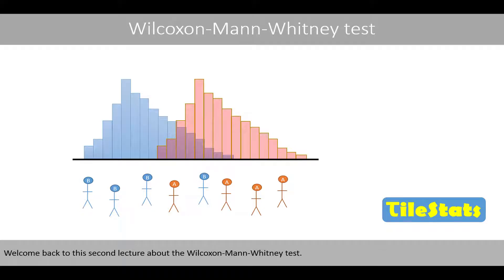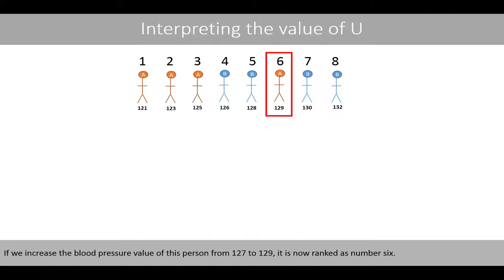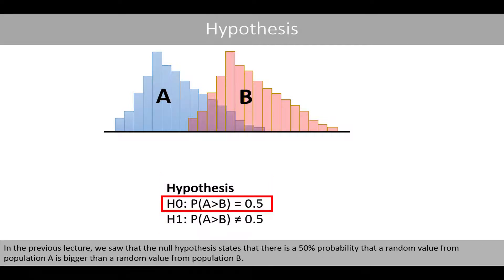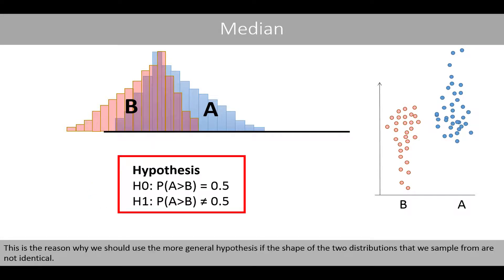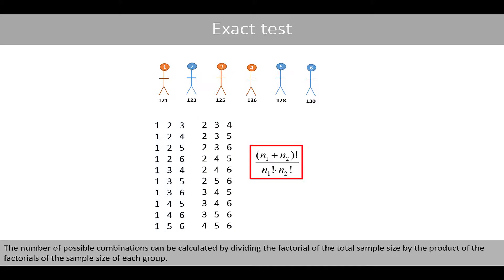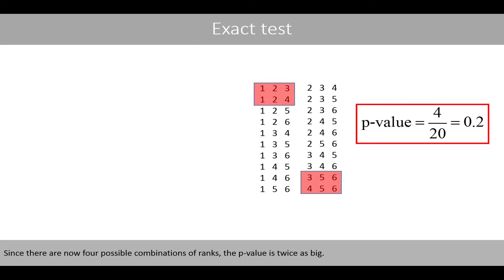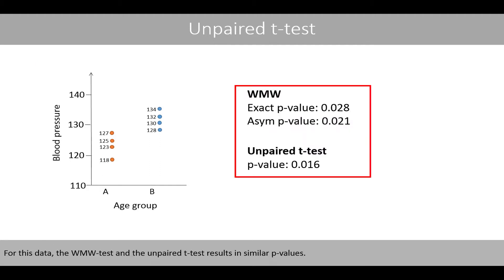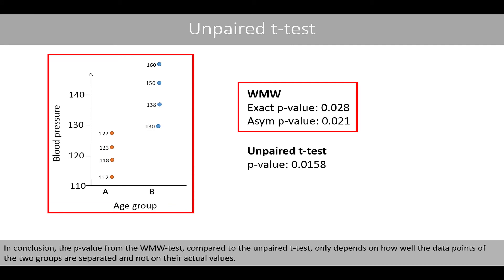The Mann Whitney U test (Wilcoxon Mann Whitney test) part 2/2 | exact p-value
In this video, part 2, we will continue to discuss the non-parametric Mann Whitney U test, also called the Wilcoxon-Mann-Whitney test.
1. How to interpret the U-statistics
2. The use of the median in the null hypothesis (02:40)
3. How to compute an exact p-value (04:26)
4. the WMW VS the unpaired t-test (08:28)